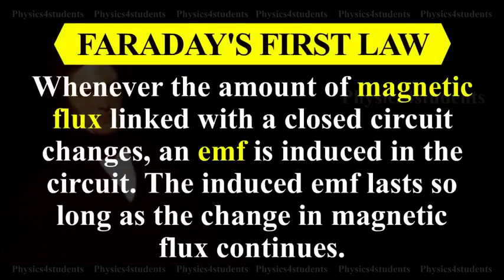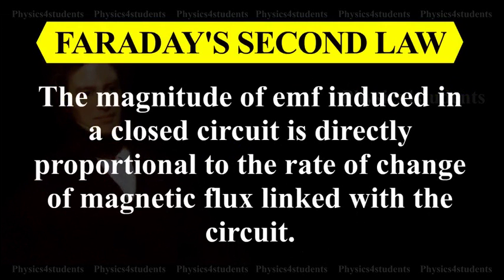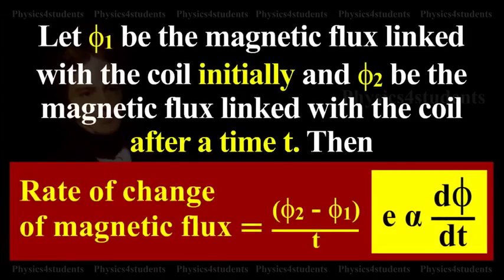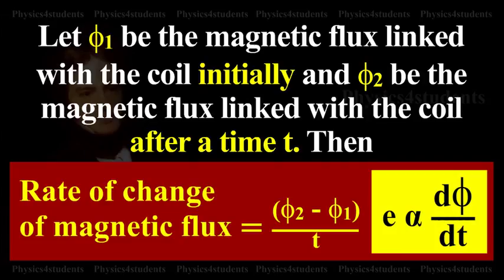Faraday's Laws of Electromagnetic Induction | Faraday's First and Second Laws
Based on his studies on the phenomenon of electromagnetic induction, Faraday proposed the following two laws. Faraday's law of induction is a basic law of electromagnetism predicting how a magnetic field will interact with an electric circuit to produce an electromotive force (EMF) a phenomenon called electromagnetic induction.

First law : Whenever the amount of magnetic flux linked with a closed circuit changes, an emf is induced in the circuit. The induced emf lasts so long as the change in magnetic flux continues.

Second law: The magnitude of emf induced in a closed circuit is directly proportional to the rate of change of magnetic flux linked with the circuit.